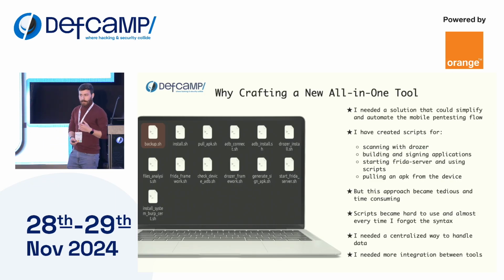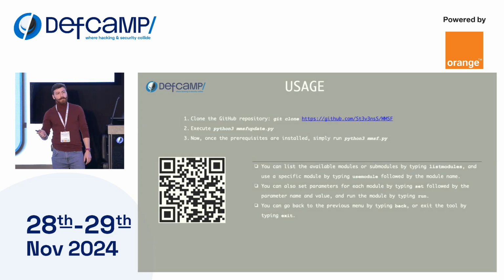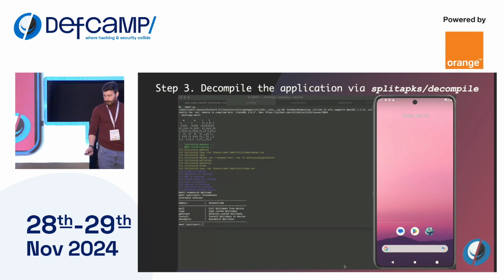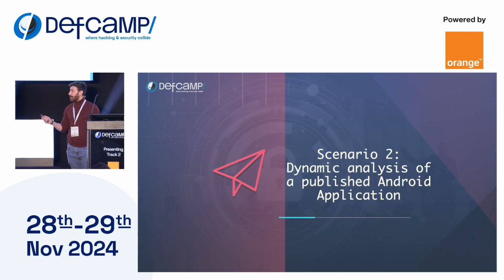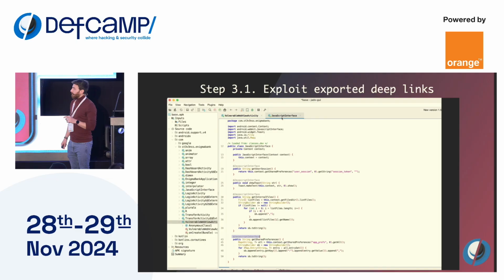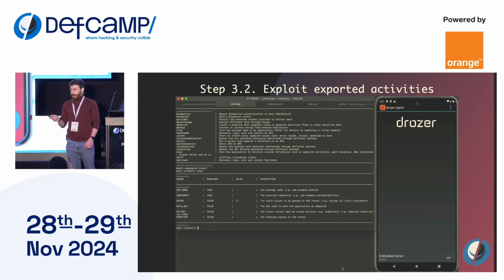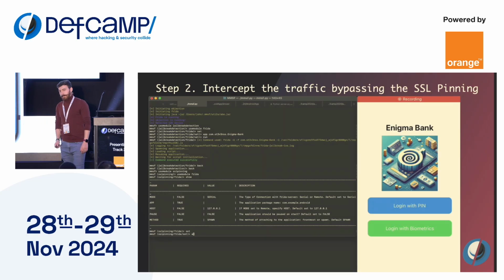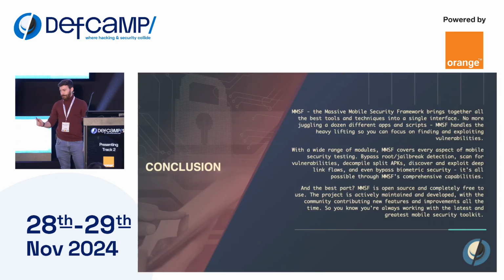Mobile Application Security Testing Workshop: Hands-on Analysis with MMSF at DefCamp 2024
A DefCamp 2024 presentation by Ionut Morosan, Mobile Security Expert and Bounty Hunter